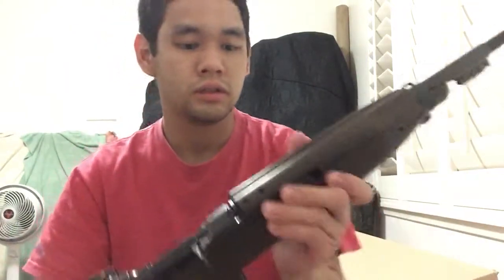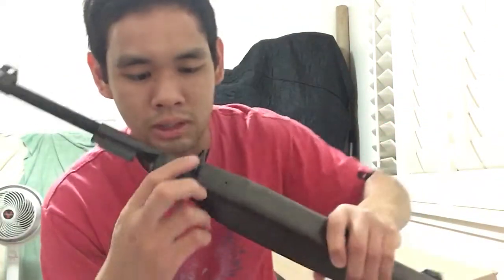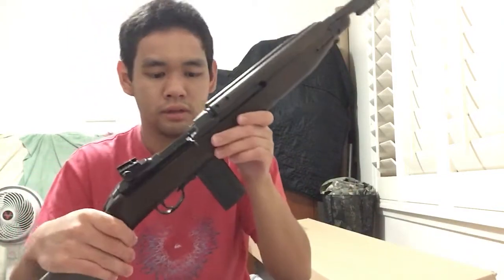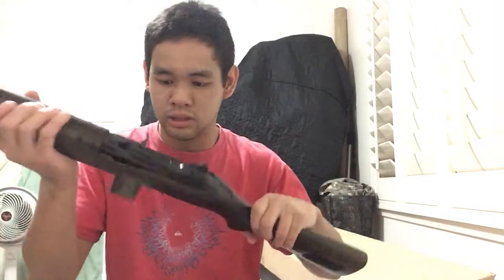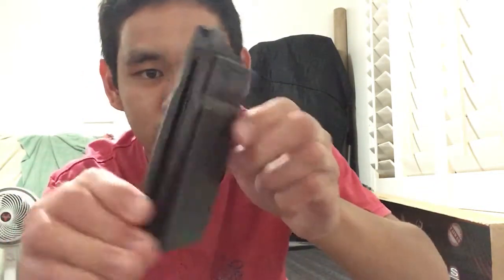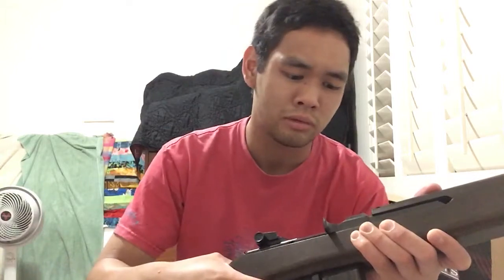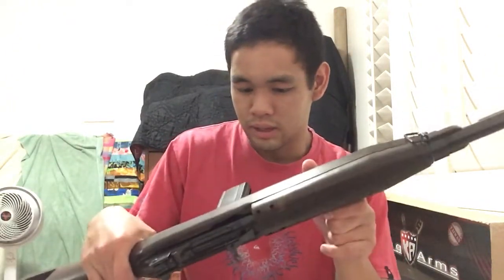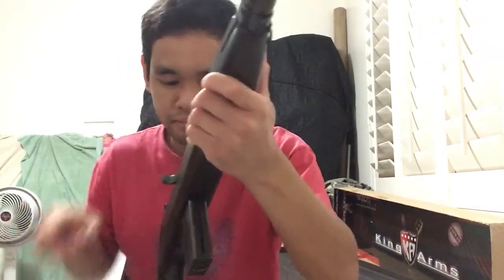Marushin M1 Carbine CO2 6mm Real Wood Review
Finally did a review on it. Just sold it and felt the need to review it after putting it off for almost a year